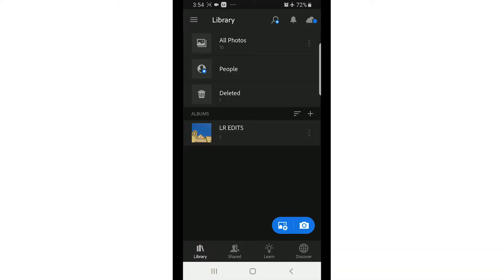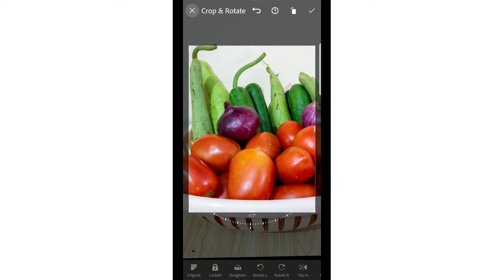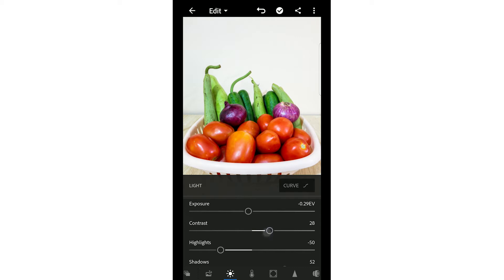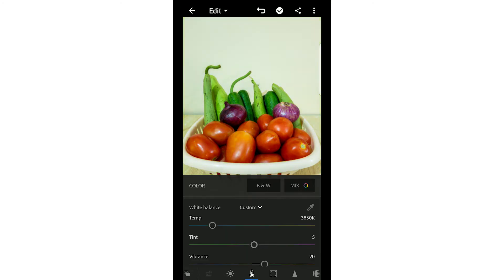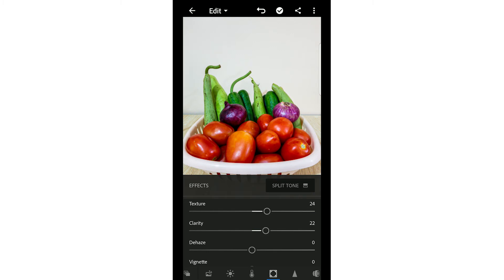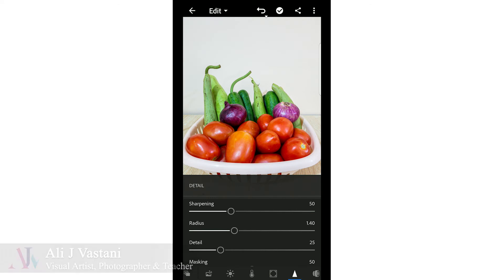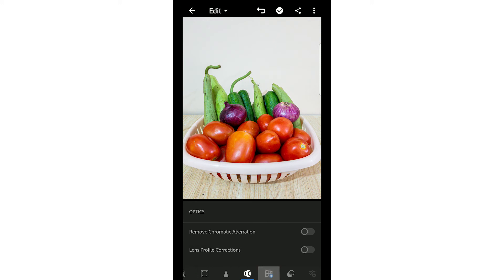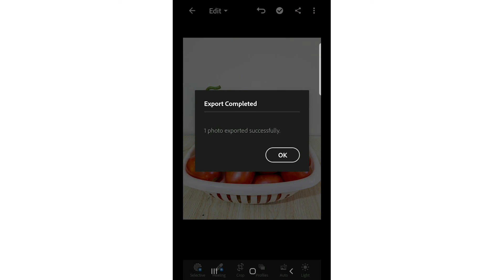LR App for PRO Editing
In this 8 minutes video I have shown maximum options for professional Editing using Adobe Lightroom App for smartphone which can be used both on Android and IOS.

TOPICS WITH TIMECODES:
00:00 - Intro
00:31 - Importing Image
01:12 - Cropping Image
01:35 - Adobe Color Profiles
01:49 - Auto Adjustments
02:03 - Light Adjustments (Exposure, Contrast, Highlights, Shadows, Whites, Blacks)
03:10 - White Balance Adjustments (Temperature, Tint, Vibrance, Saturation)
03:53 - Effects Adjustments (Texture, Clarity, Dehaze, Vignette)
05:30 - Detail Adjustments (Sharpening, Noise Reduction)
06:23 - Optics Adjustments
06:39 - Premium Options
06:46 - Color Presets
07:06 - Exporting & Sharing Image
08:08 - Outro

for this and much more related to Photography, Visual Arts and Media Arts.